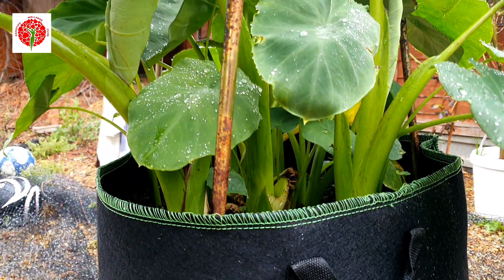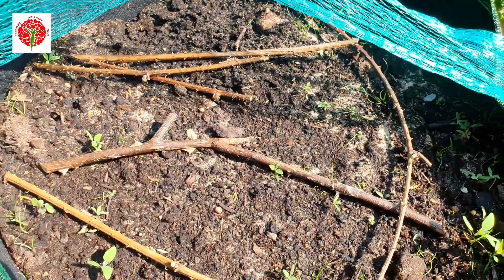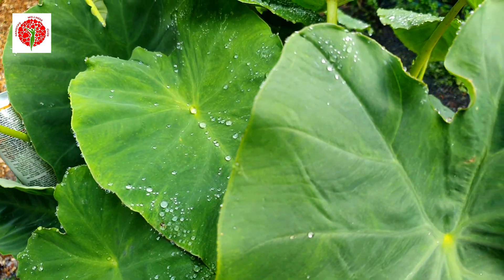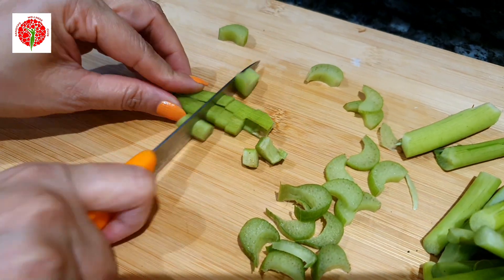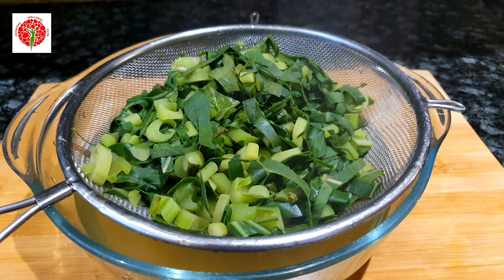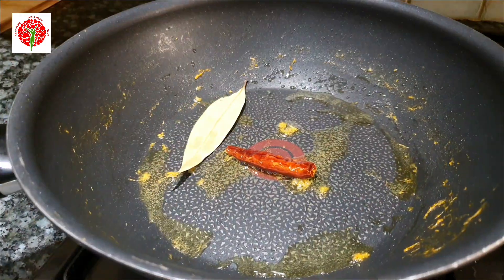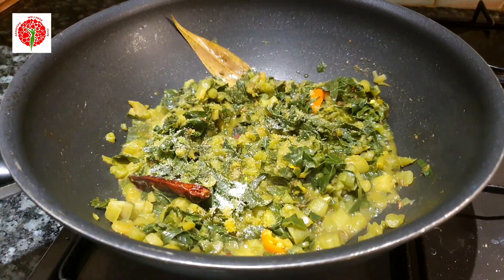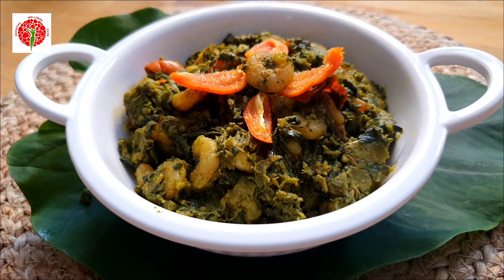How to grow Taro plants II Taro spinach II কচু শাক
Welcome to Sangita's Hneshel 🍽️✨ Join me on a delicious journey of cooking, where I share easy, tasty, and unique recipes. 🍳🔥

স্বাগতম Sangita's Hneshel 🍽️✨ আমার সাথে রান্নার সুস্বাদু যাত্রায় যোগ দিন, যেখানে আমি সহজ, সুস্বাদু এবং অনন্য রেসিপি শেয়ার করি। 🍳🔥

Video Keyword's

Bengali recipes
Bangla ranna
Traditional Bengali food
Kolkata street food
Bengali veg recipes
Bengali non-veg recipes
Shorshe Ilish recipe
Chingri Malai Curry
Macher Jhol recipe
Aloo Posto recipe
Kosha Mangsho
Cholar Dal recipe
Bengali Mishti recipe
Roshogolla recipe
Mishti Doi recipe
Kolkata Kathi Roll
Puchka recipe
Jhal Muri recipe
Bengali festive recipes
Bengali sweets

বাংলা রেসিপি
বাংলা রান্না
ঐতিহ্যবাহী বাংলা খাবার
কলকাতার স্ট্রিট ফুড
নিরামিষ বাংলা রান্না
আমিষ বাংলা রান্না
সর্ষে ইলিশ রেসিপি
চিংড়ি মালাই কারি
মাছের ঝোল রেসিপি
আলু পোস্ত রেসিপি
কষা মাংস রেসিপি
ছোলার ডাল রেসিপি
 বাংলা মিষ্টির রেসিপি
 রসগোল্লা রেসিপি
 মিষ্টি দই রেসিপি
কলকাতা কाठी রোল
ফুচকা রেসিপি
ঝালমুড়ি রেসিপি
বাংলা উৎসবের খাবার
বাংলা মিষ্টান্ন রেসিপি